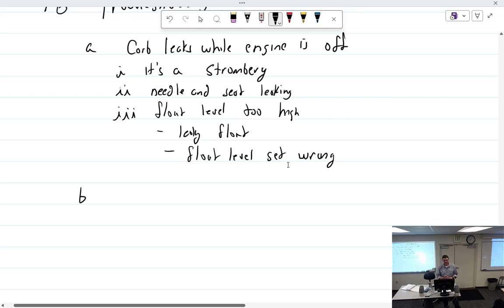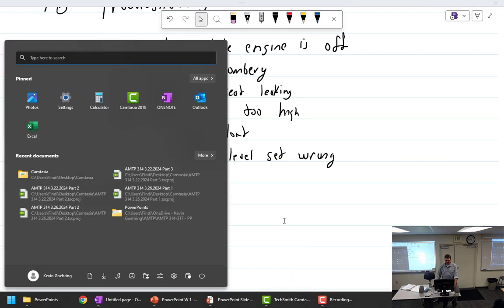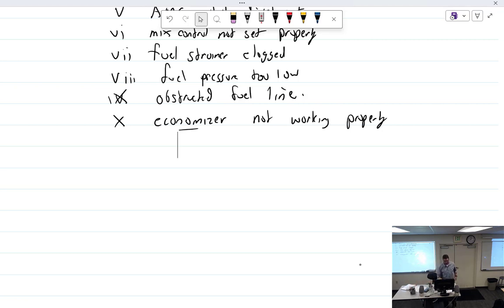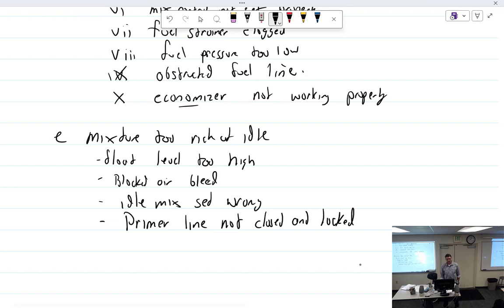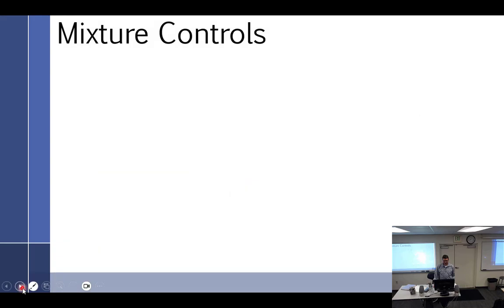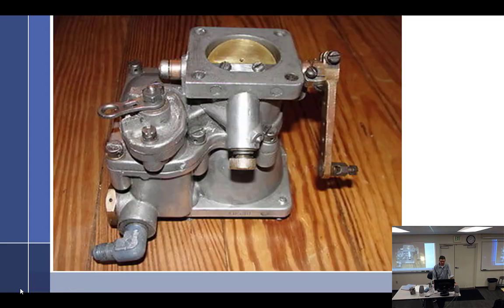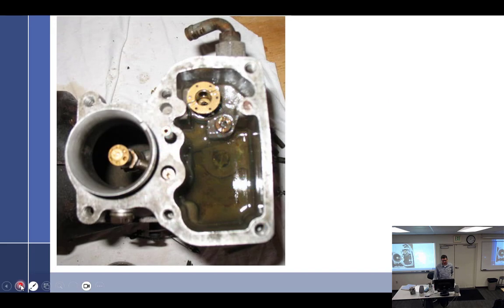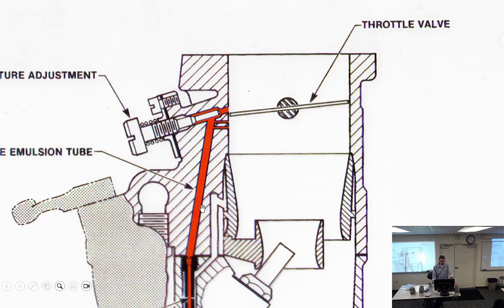AMTP 314: 3/27/2024 Part 1